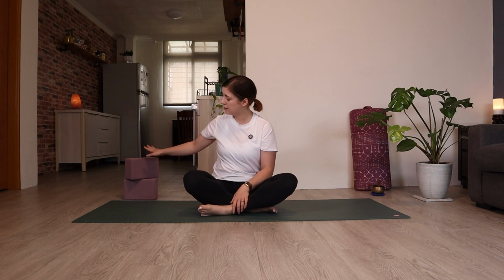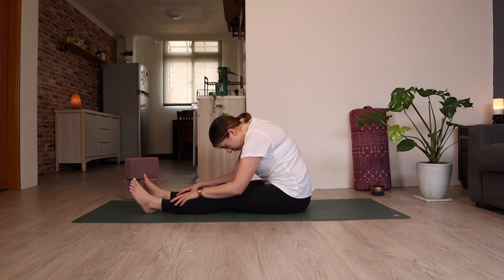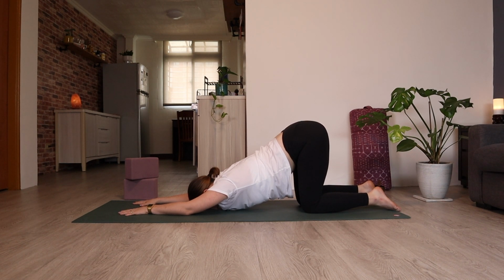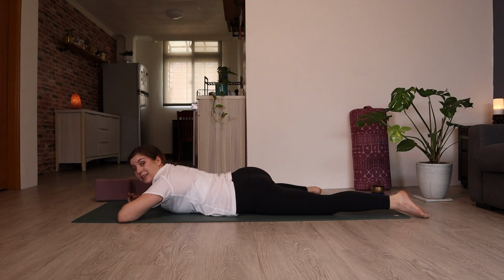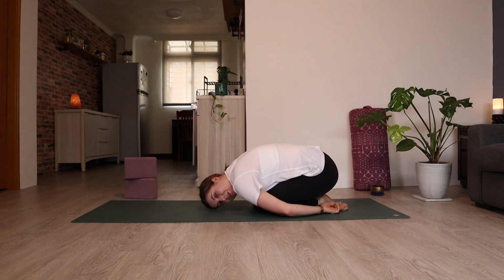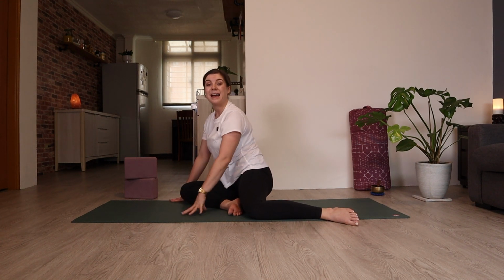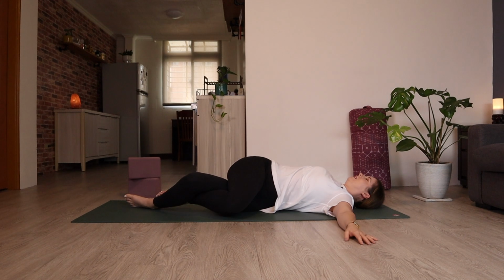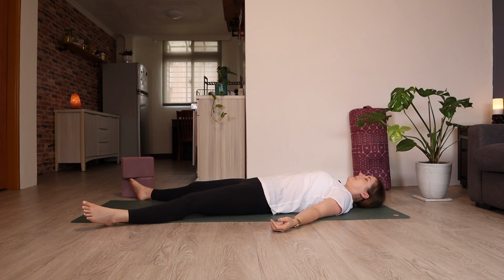60-Min Yin Yoga | No Props Full-Body Stretch | Create Peaceful Moments Yoga Challenge Class 6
Do YOU want to do 1 hour of yin yoga every week? Then join me for this series of 60-minute yin yoga classes! This is a yin yoga challenge inviting you to do a weekly yin yoga class of breath work, meditation, and lots of relaxing yin yoga poses to create peaceful moments. These classes can be done in any order so if you need an hour of yin yoga and more peace in your week, make sure to check out this full series and rise to the yin yoga challenge!

This is class 6 of Create Peaceful Moments with Yin Yoga with Katie. We'll do a full-body stretch in  this no props yin yoga class.

Come back next week for another 60-minute yin yoga class.

🧘‍♀️ The Three Principles of Yin Yoga: 🧘‍♀️

1️⃣ Find your appropriate edge. Only go to 80% of your capacity in each pose. Never force or strain yourself into any pose.

2️⃣ Hold for time. Yin yoga poses are held for at least 2 minutes. Always listen to your body and come out of a pose sooner if needed. My hold times are simply suggestions.

3️⃣ Stillness. Try to remain still in both your body and mind. Focus on the physical sensations you feel, your breath, or whatever helps to keep you present and still.

0:00 Intro to 1-Hour Yin Yoga Class
1:20 Breathing Exercise
6:40 Caterpillar & Cat-Cow
14:20 Anahatasana
20:00 Bowtie w/ Spiderman
28:30 Child's Pose
35:30 Deer-Swan
45:00 Twisted Roots
54:40 Corpse Pose
58:25 Hype, Like & Sub!